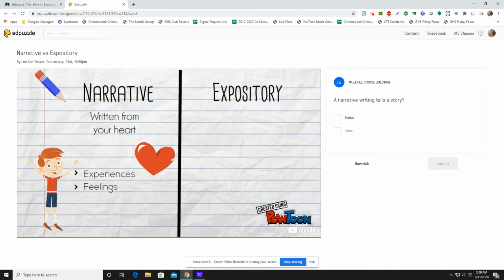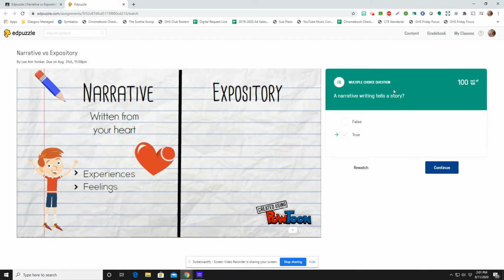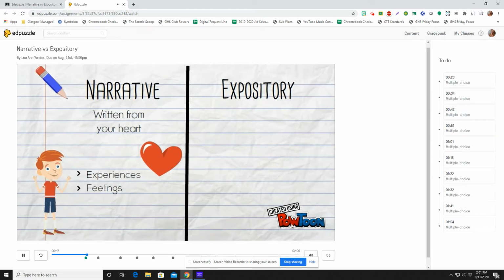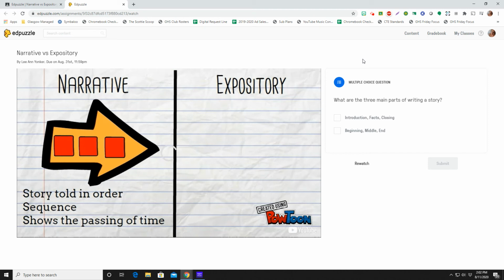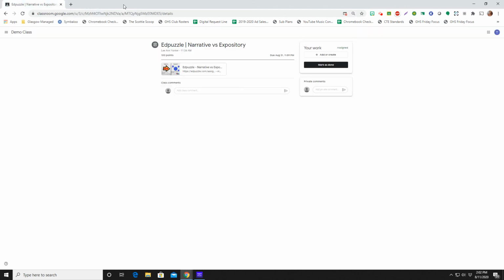GIS Tech Tips- EdPUzzle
How to use EdPuzzle